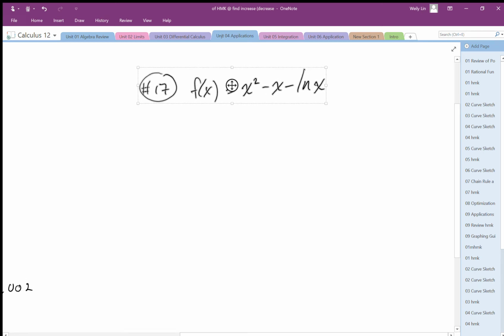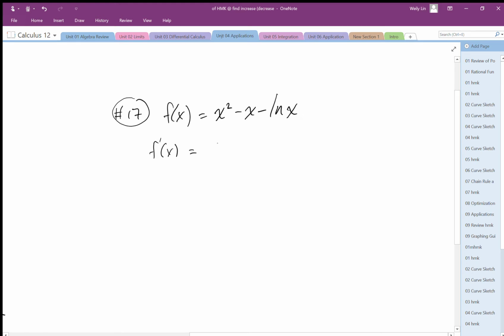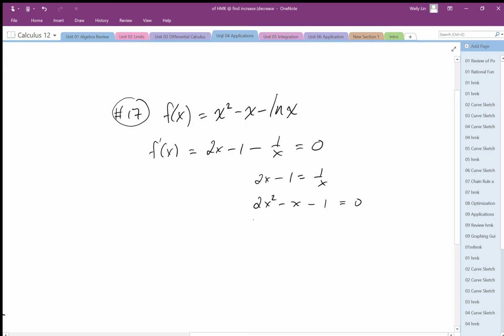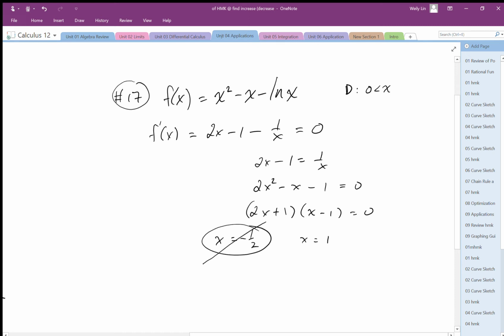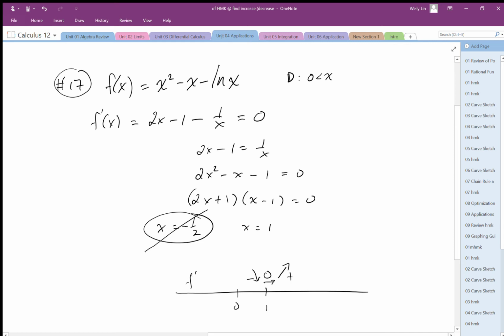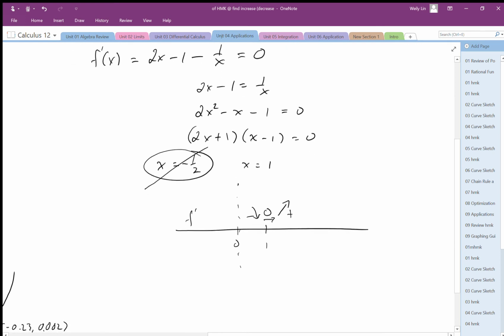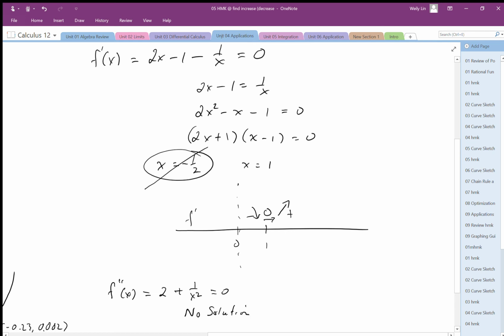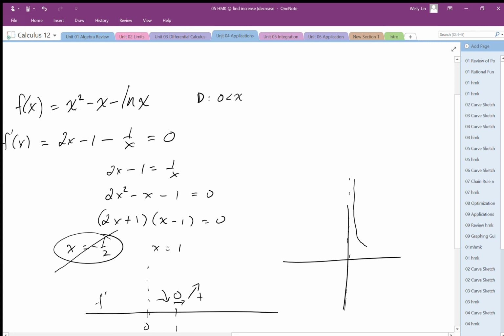05 HMK WS Stewart ch4.3 Q#17